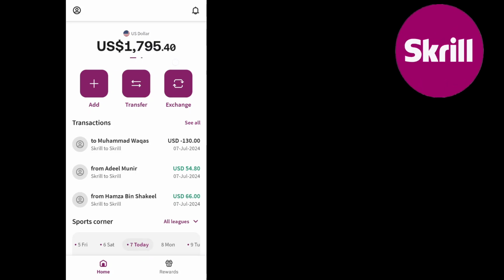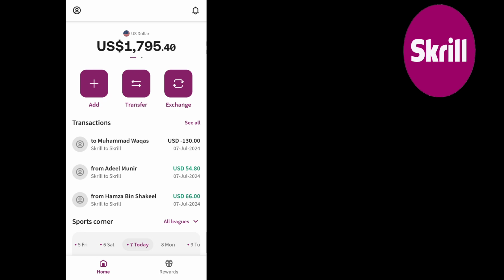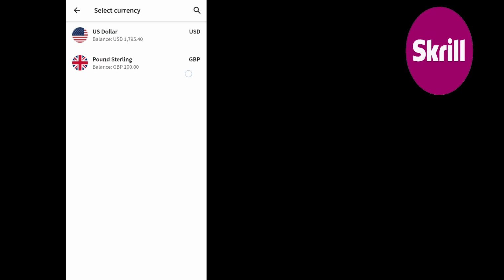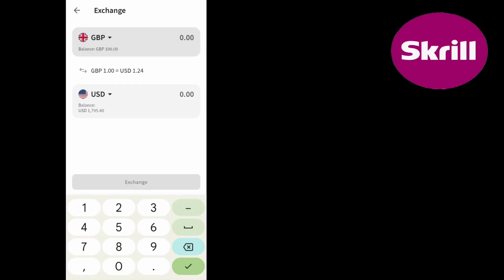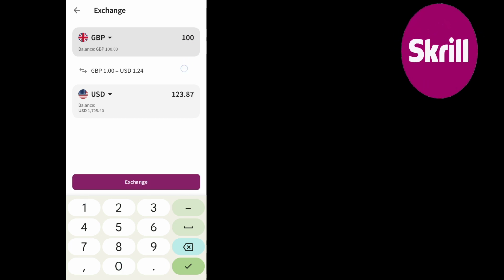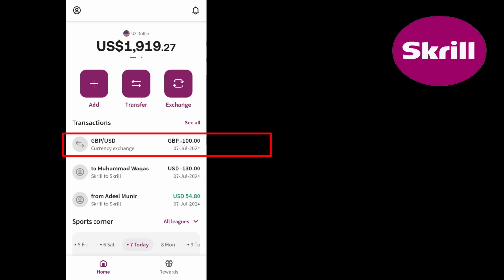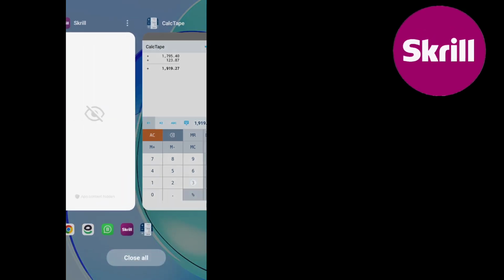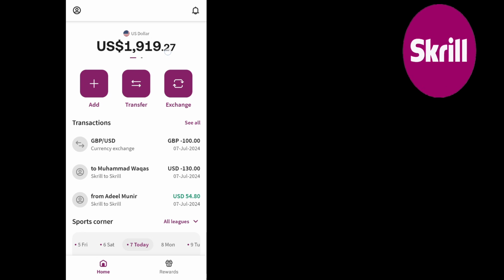SKRILL : HOW TO EXCHANGE FUND IN SKRILL HOW TO CONVERT GJP INTO USD SKRILL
in this vidio i showed hiw to exchage fund in skrill live

IN THIS VIDIO I SHOW HOW TO EARN FROM LOYALTY POINTS LIVE SHOW AND CREDIT RECEVED INSTANTLY

do not invest in after days plans, always invest in short term daily withdrawable plans, avoid high deposit coz it is observed that most hyip hold high deposits.

how to exchange fund in skrill,
how to convert fund in skrill,
how to convert pound in usd,
skrill currency convert,
how to repeat sending in skrill,
how to send skrill to skrill same person,
sending skrill USD to same person again,
sending skrill fund to already added person,
fund disappeard in Skrill,
gbp fund not showing in Skrill,
gbp to usd exchange in Skrill,
usd to euro exchange in Skrill,